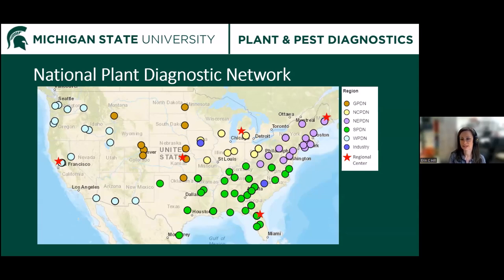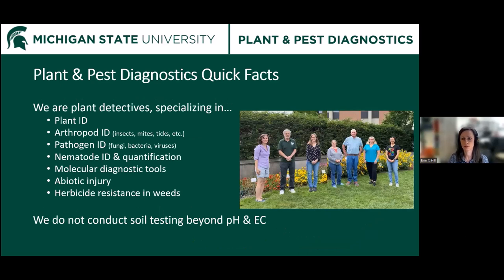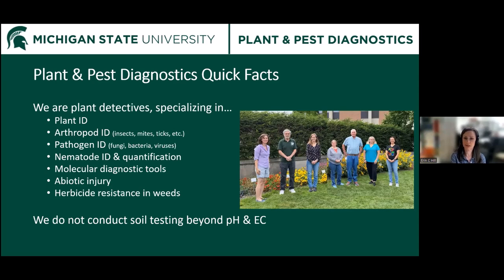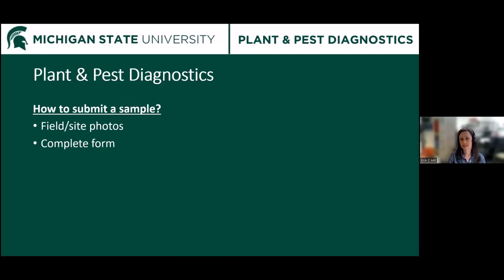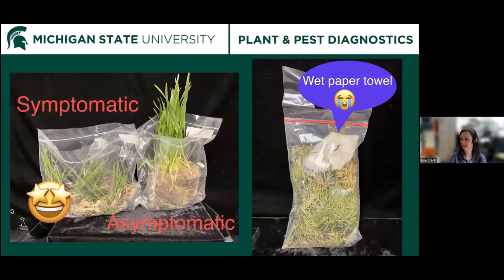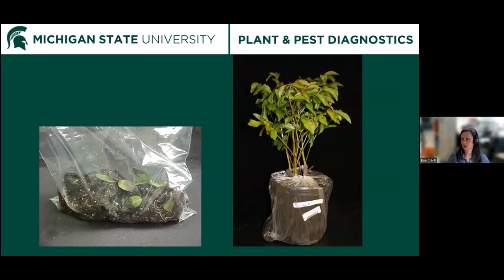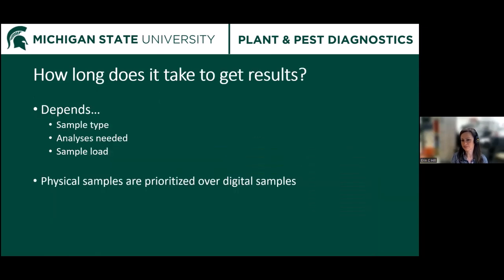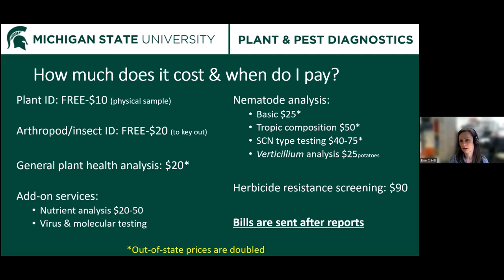Field Crops Virtual Breakfast: Plant & Pest Diagnostics – Know Your Problems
The Michigan State University Extension Field Crops Virtual Breakfast Series features Erin Hill, MSU weed science diagnostician, discussing the Plant & Pest Diagnostics lab and the services offered.